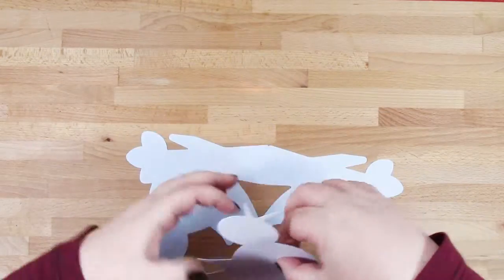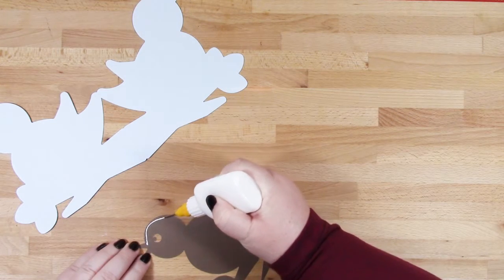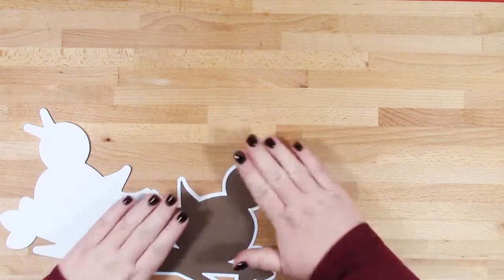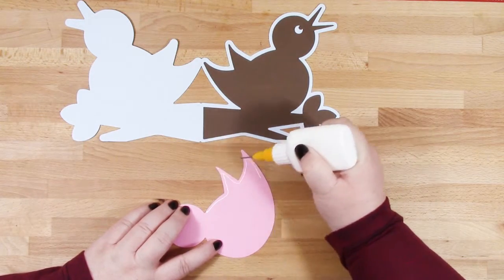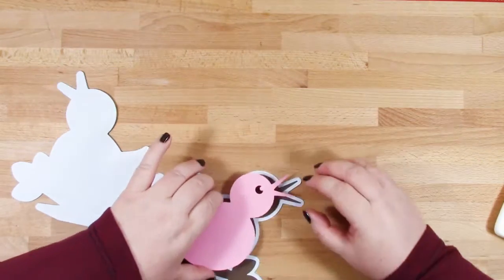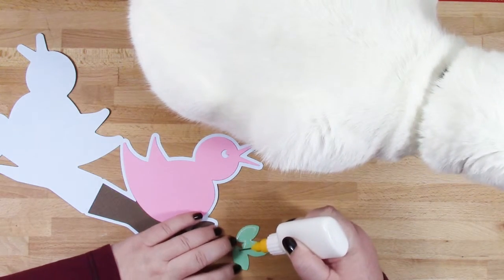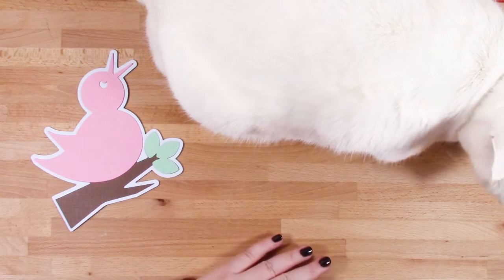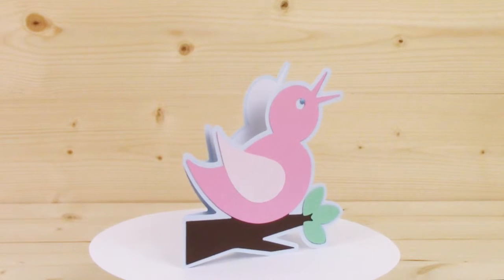Bird Card Assembly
In this video I show how I put the Bird Card together from The Birdhouse Collection from Birds SVGs